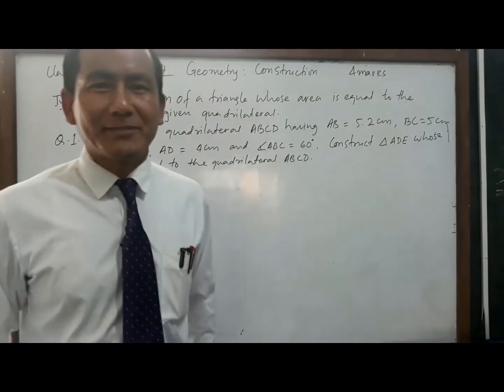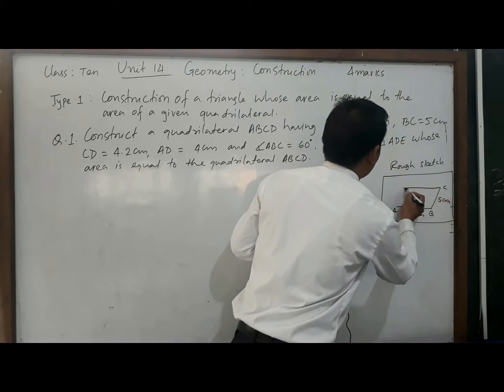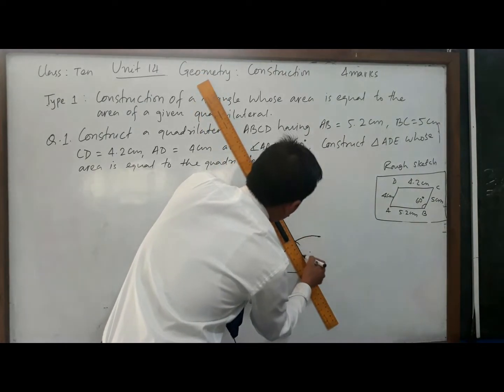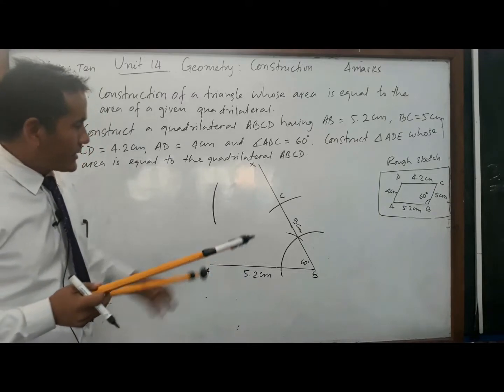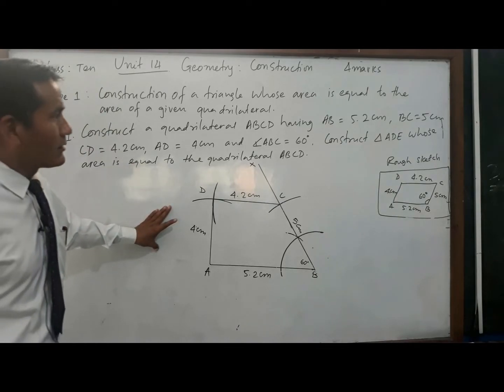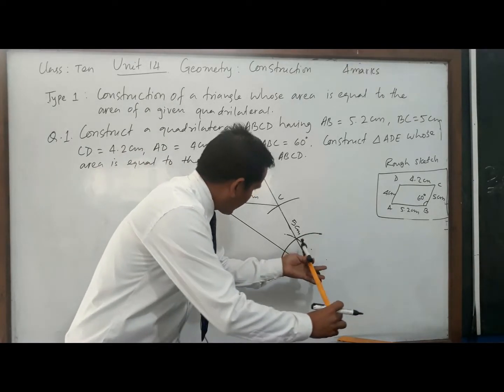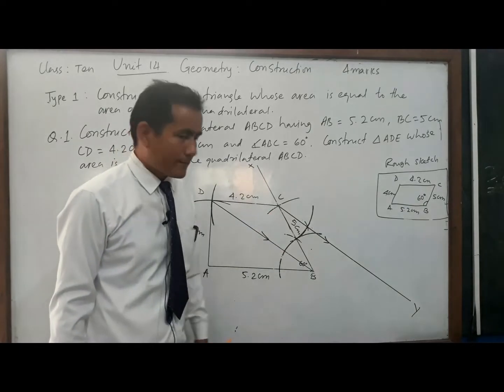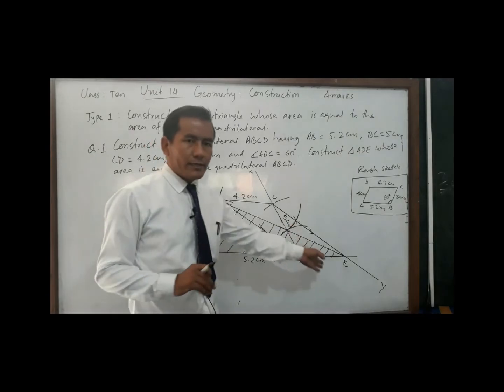Construction for Class X SEE by kt sir Kumar Tamang sir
This channel to learn Mathematics for Class X, SEE , Construction type 1 by kt sir Kumar Tamang sir